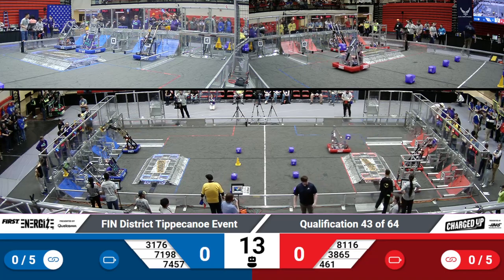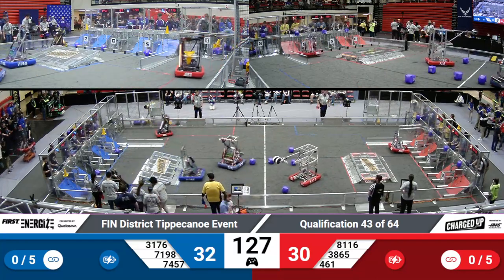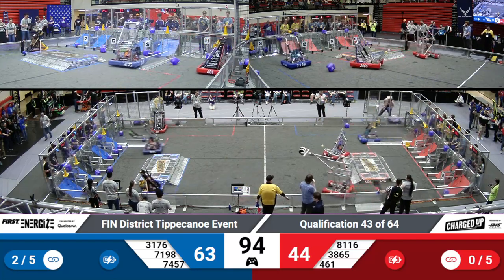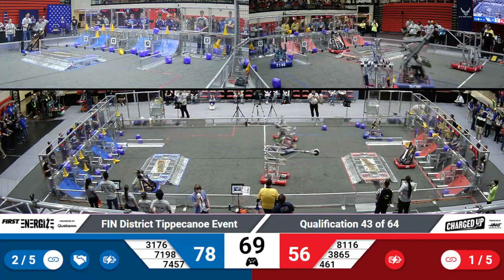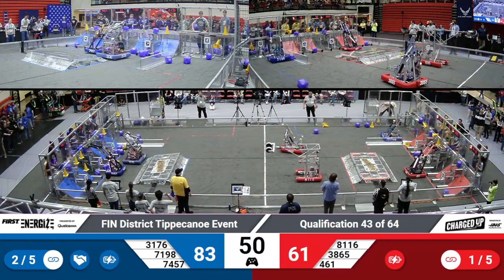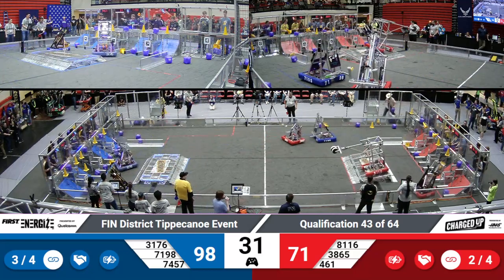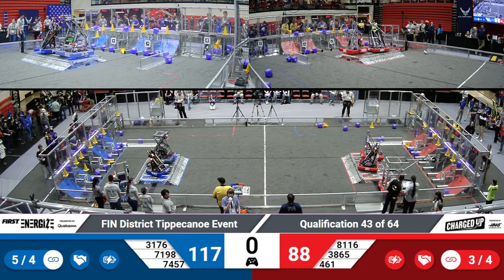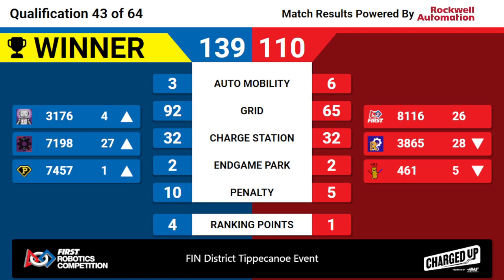2023 FIN Tippecanoe District Quals 43